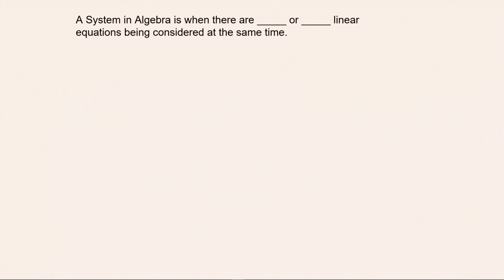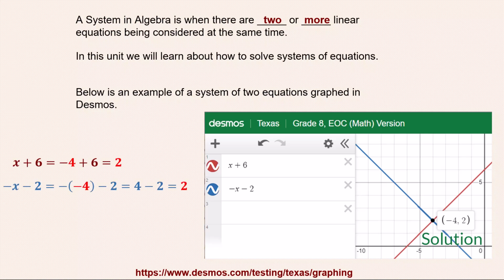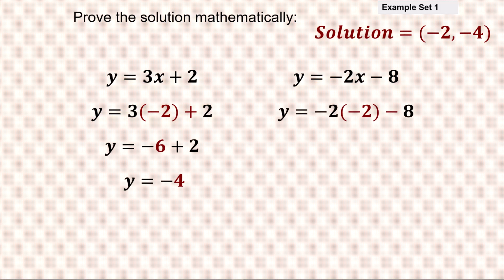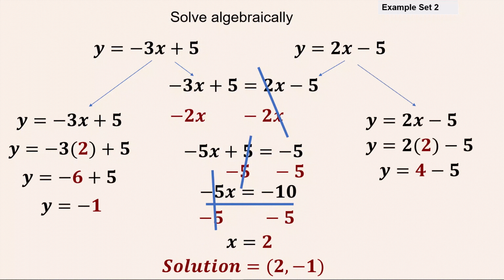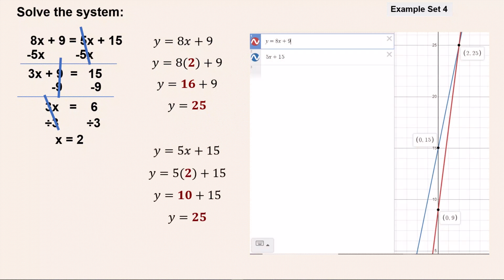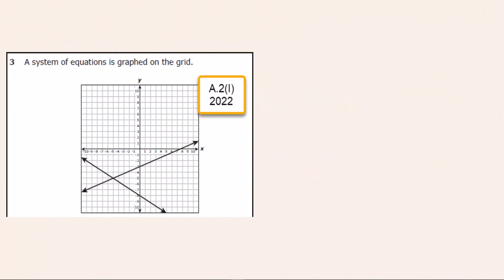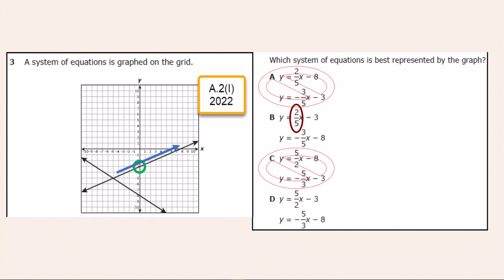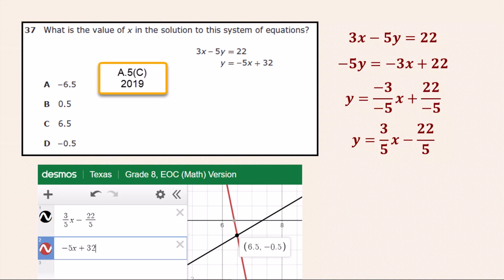ByJO - Welcome To Algebra - A5A Solving Systems Part One - Graphing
Algebra